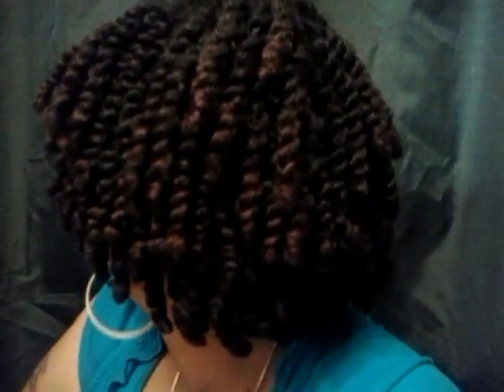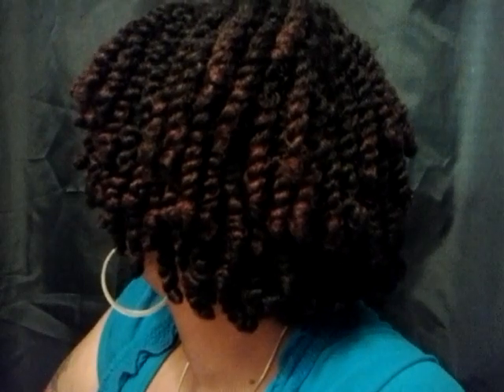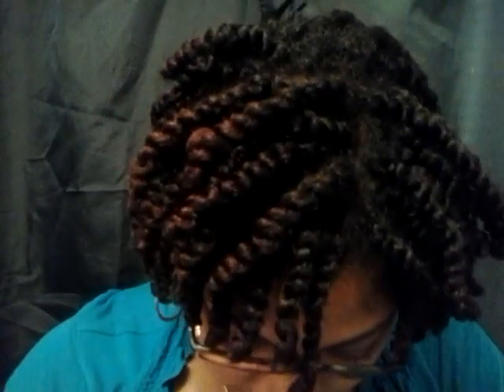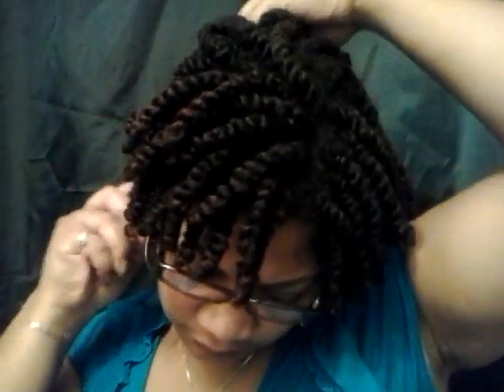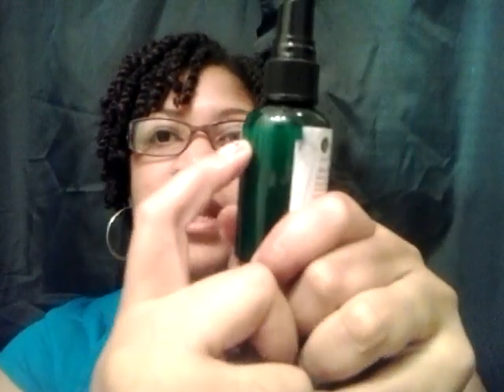67: How I Moisturize My Mini/Small Twist *Natural Hair*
Hey y'all! So I wanted to share with you guys on how I been moisturizing my twist. I hope this video is helpful.

Hair Beauty And All That Good Stuff